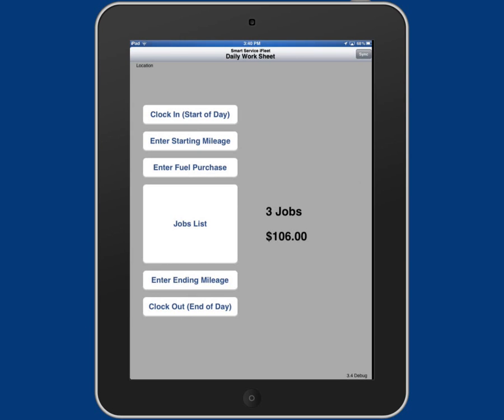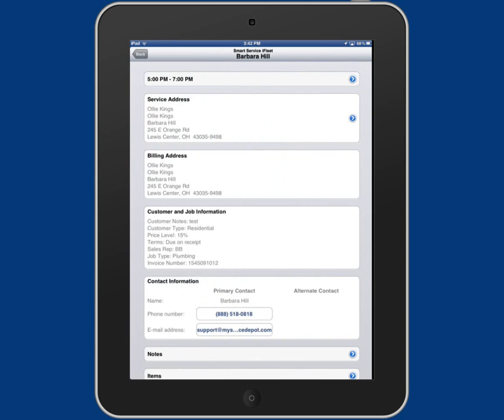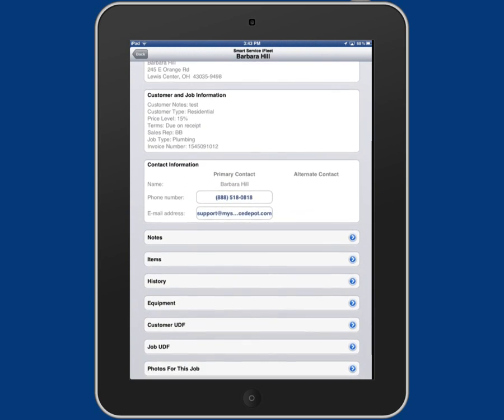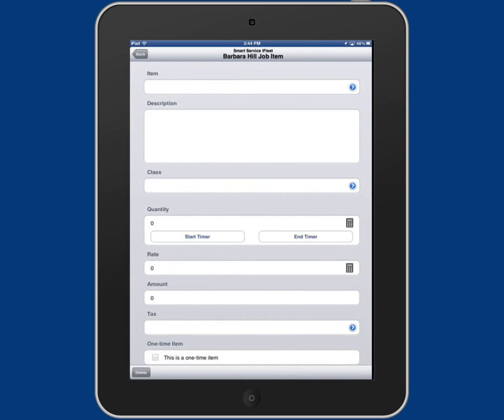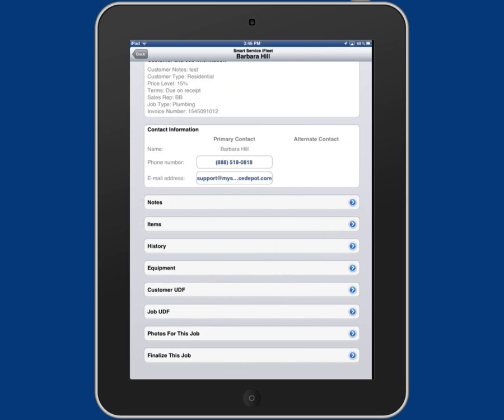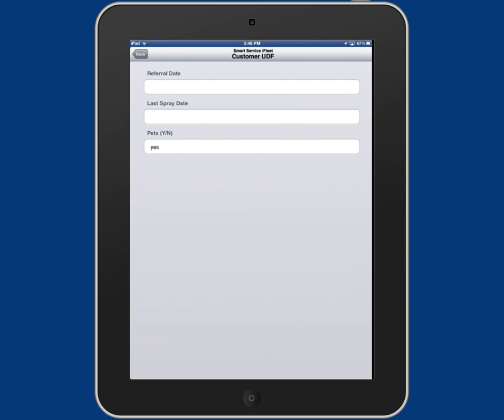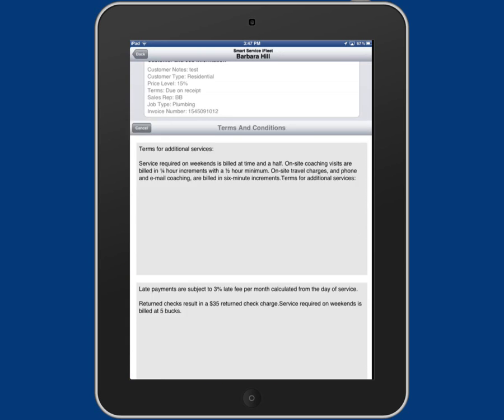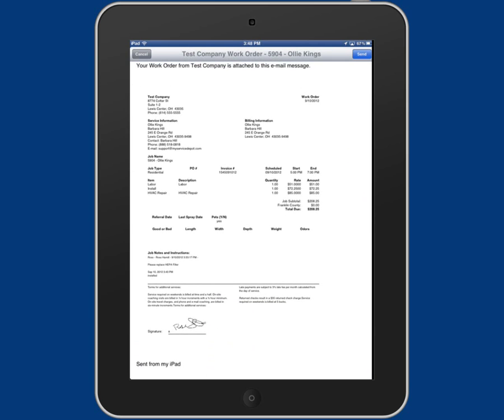iFleet - How To - Job Process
iFleet for Smart Service is a quick and easy way for your technicians in the field to receive and update the job in the field with a click of a button. iFleet also your technicians to update and build work orders, estimates, capture signatures, e-mail customer receipts, enter notes and much more in the field. iFleet eliminates you printing out the work orders and go paper less.  Once the technicians are done for the day, all the information is already in Smart Service and ready for QuickBooks.